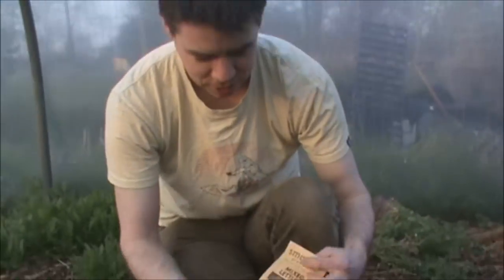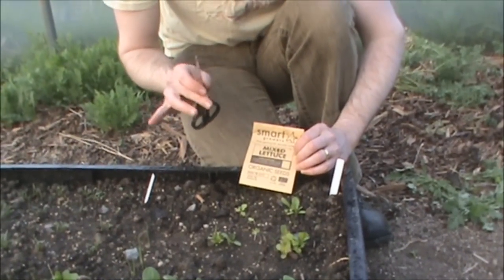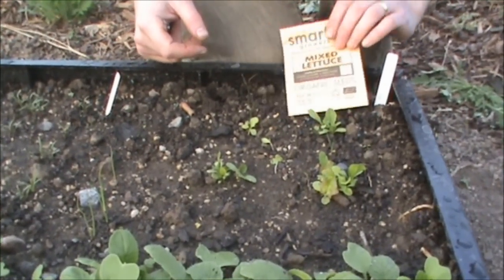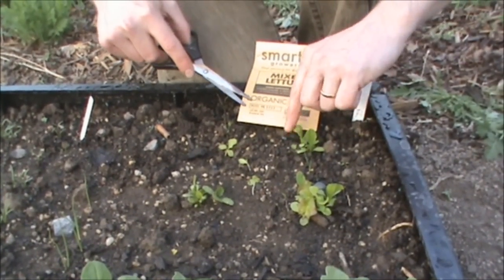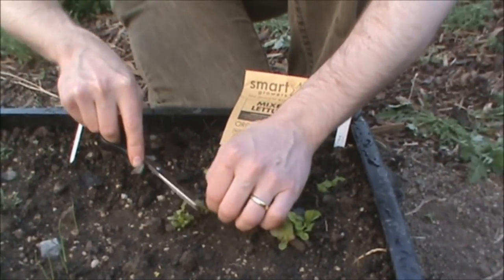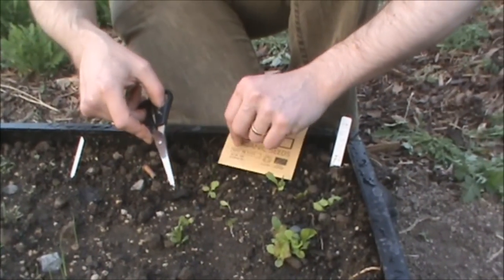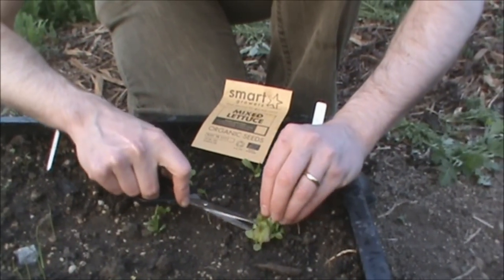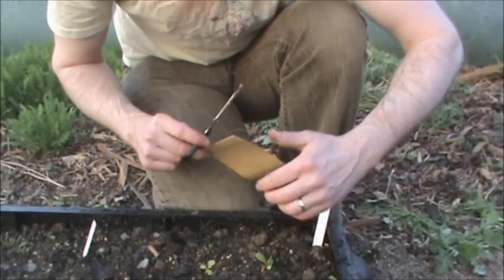Week 5: Thinning lettuce seedlings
Short video showing how to thin lettuce seedlings so they'll thrive.